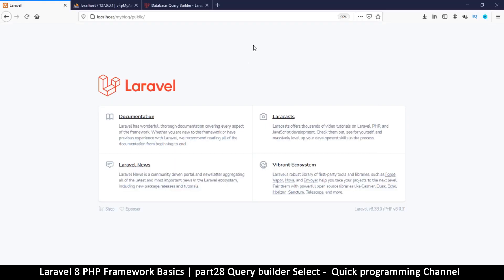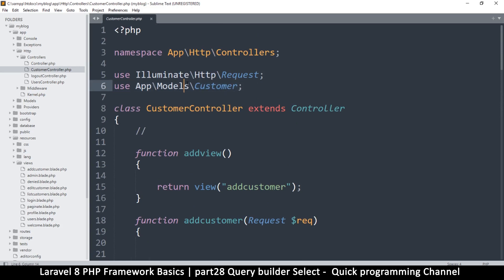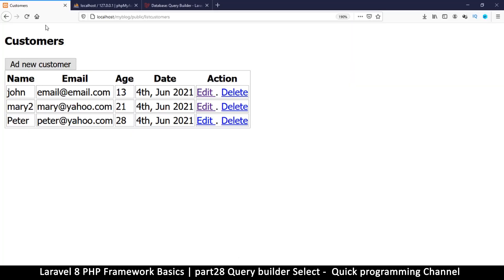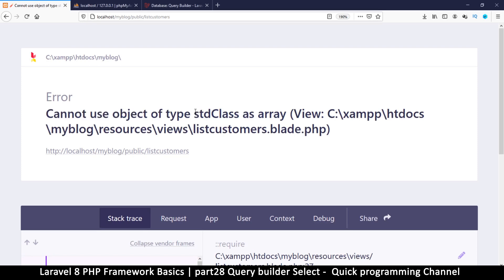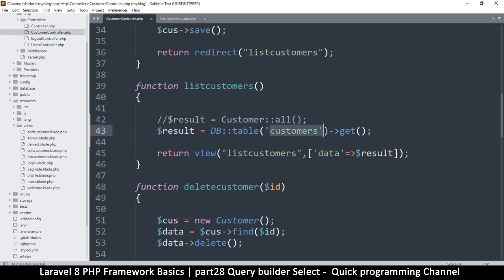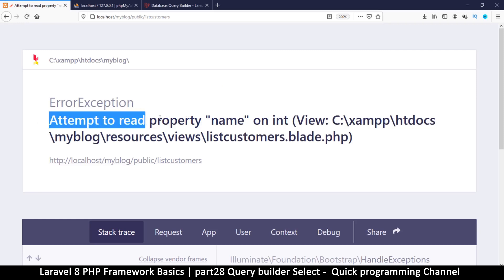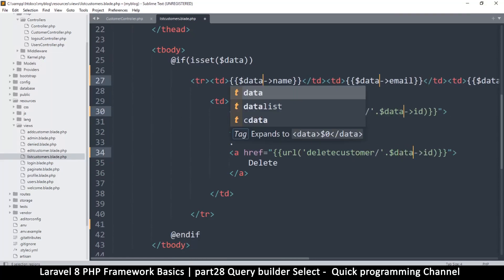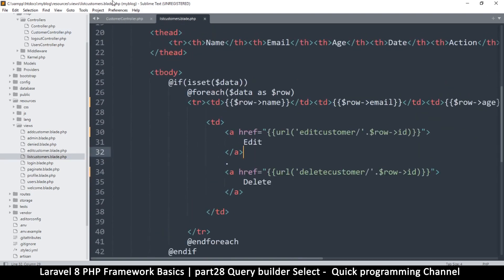#28 Laravel 8 PHP Framework Basics | Query Builder Select | Quick programming tutorial